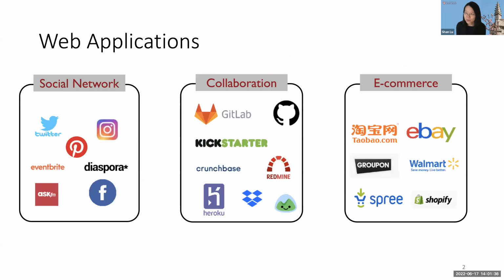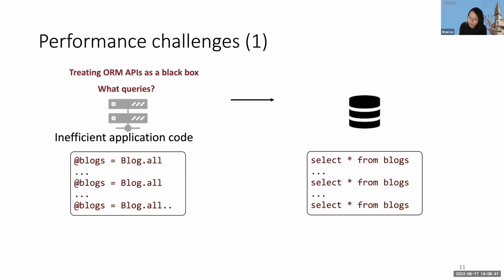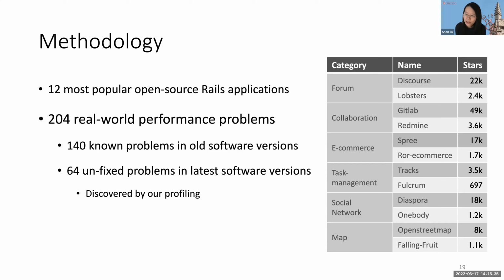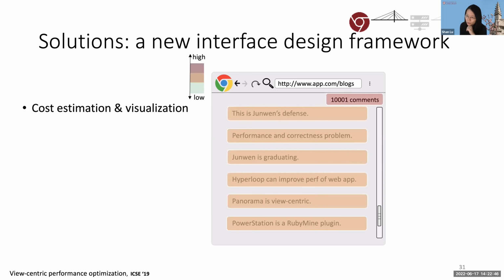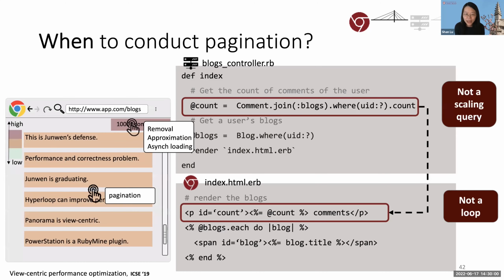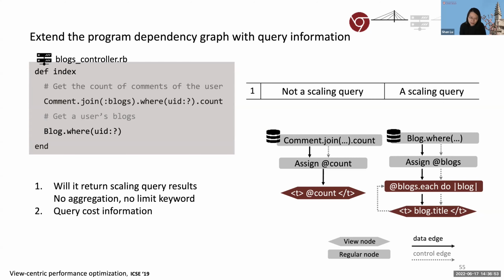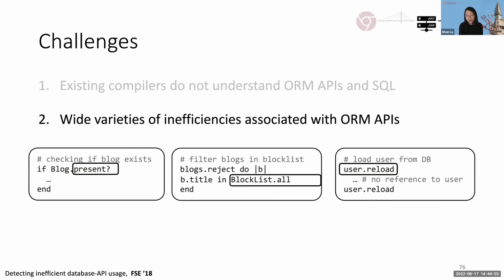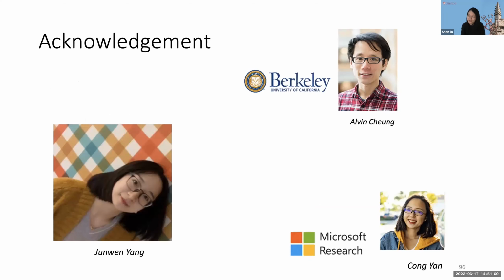Keynote 2: Tackling performance and correctness problems in database-backed web applications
Presentation by Shan Lu